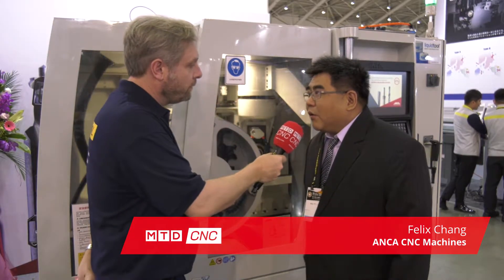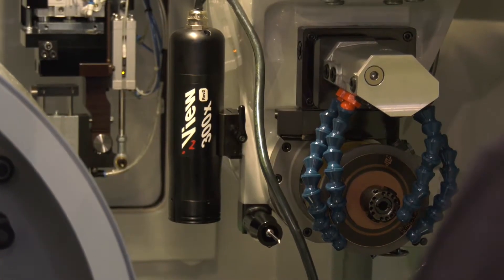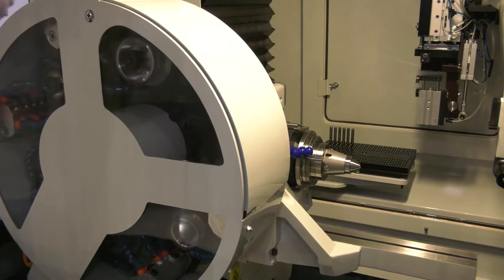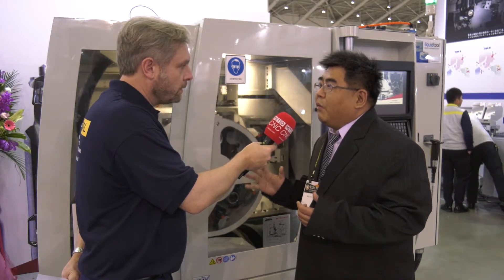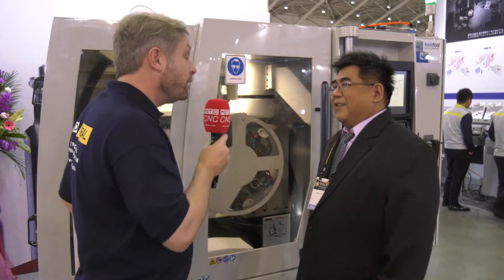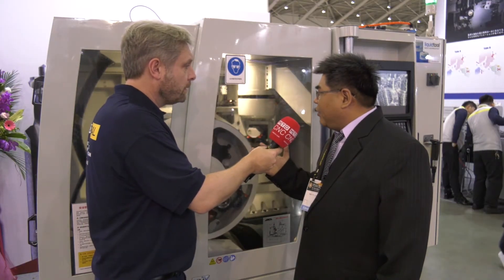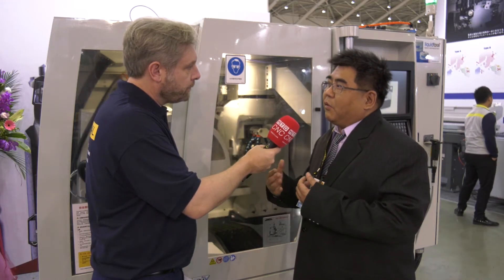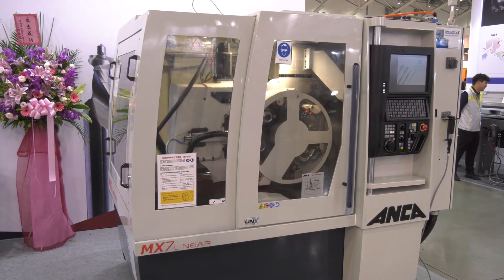MX7 Linear review at TIMTOS 2019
During the TIMTOS 2019 trade show, MTD's Colin Griffiths went to visit ANCA Machines to discuss their MX7 Linear machine.
This machine is fast, accurate and comes with automation, meaning unmanned production is possible.